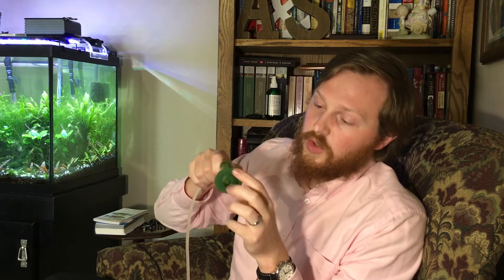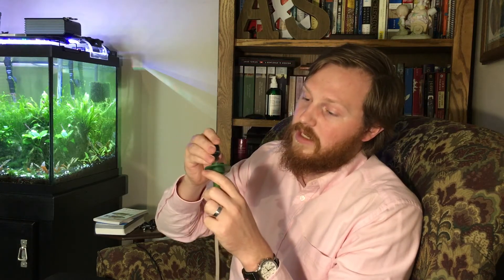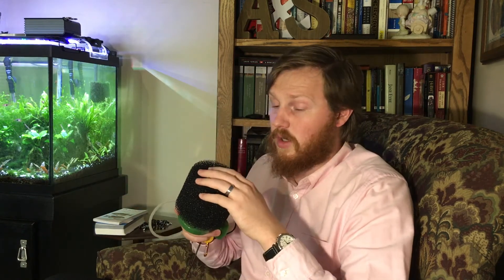What is a sponge filter and how do sponge filters work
Sponge filters work by relying upon the vacuum created by rising air through water. They are a great, cheap, and effective mode of filtration. Sponge filters work by using air.  As the air rises, it takes water up with it.  As the water also rises, new water comes in behind it to fill the void.  As it fills that void it passes through the sponge where it is biologically and mechanically filtered.

Sponge filters are a very versatile form of filtration, easy to set up, and easy to operate.

Editting Software:
iMovie